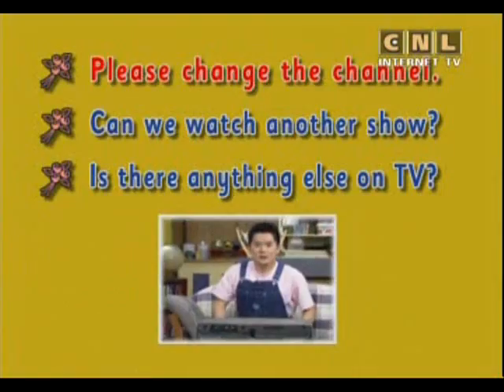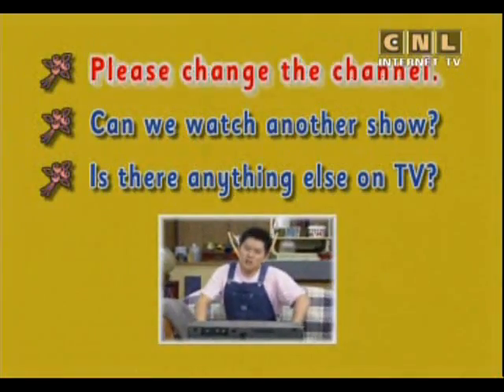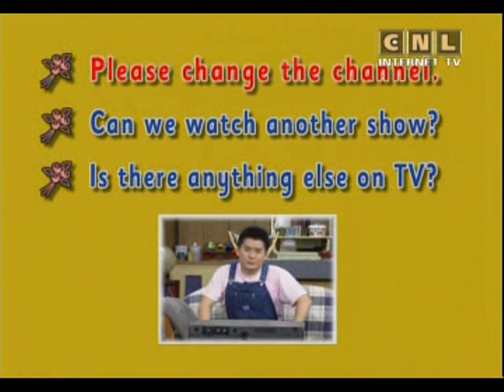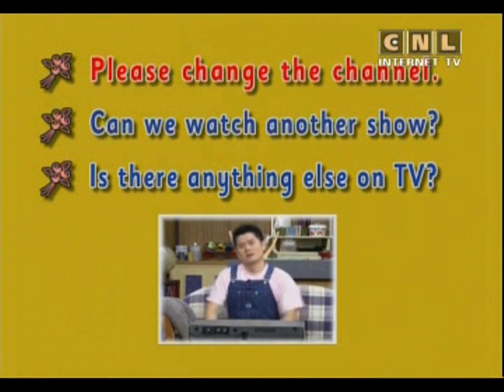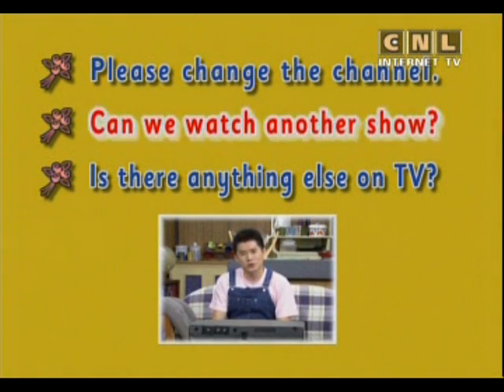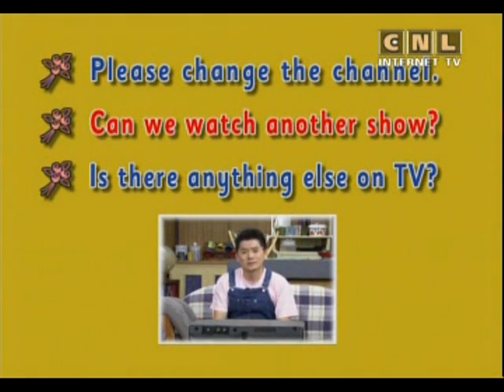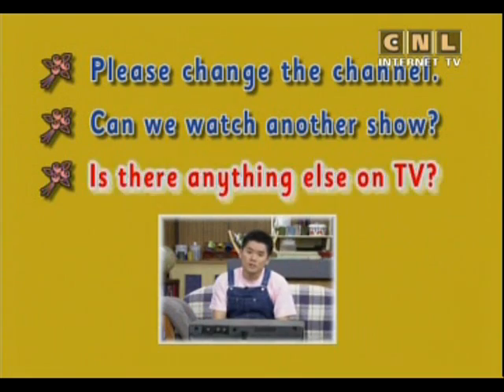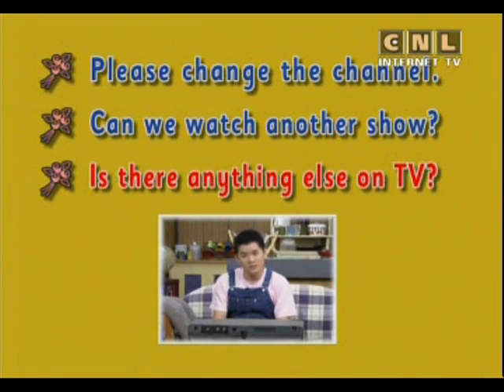The best English 104 How To.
English and grammar rules.

00:00  How To:
  Ask someone to change the channel.
-  Please change the channel.
-  Can we watch another show?
-  Is there anything else on TV?